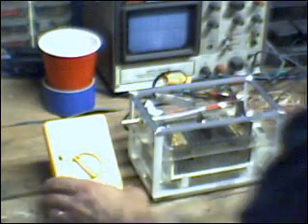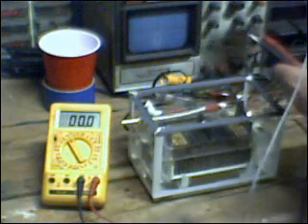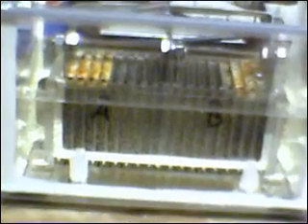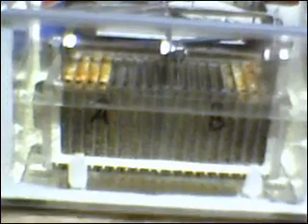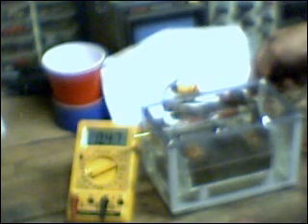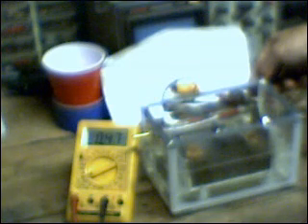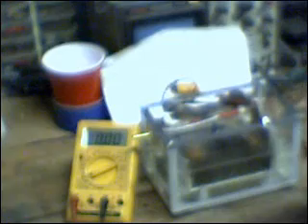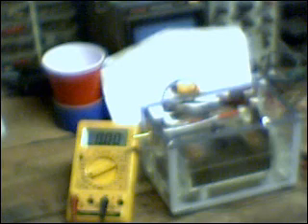20 - Hydrogen HHO Electrolyzer test unit WE GOT GAS! 09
First gas production!